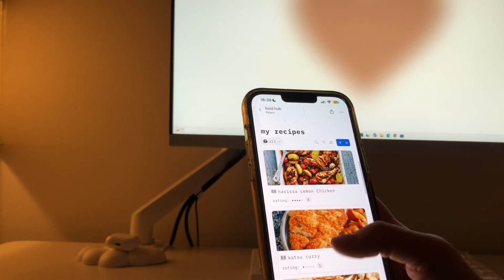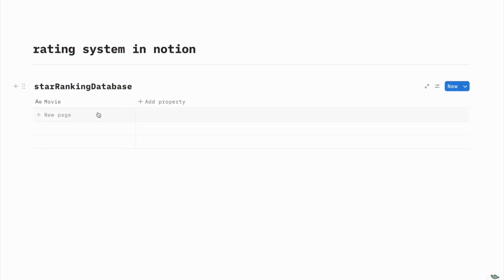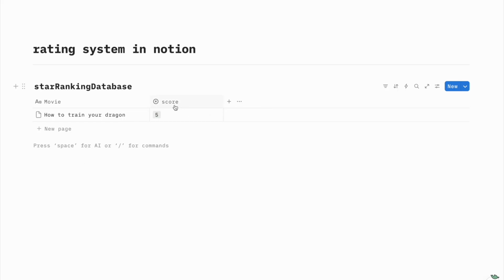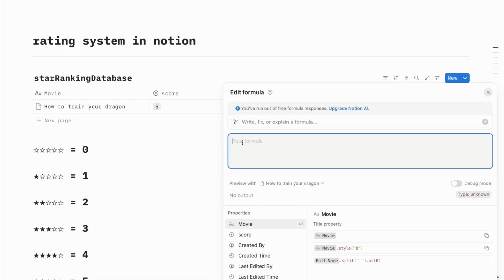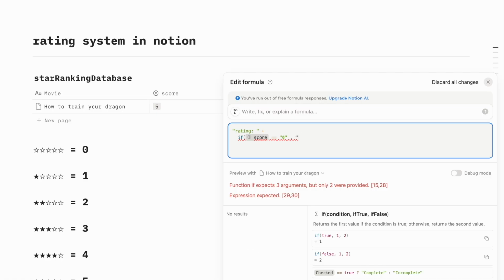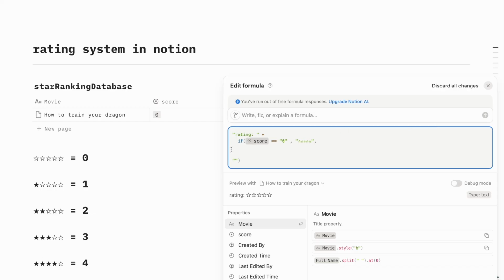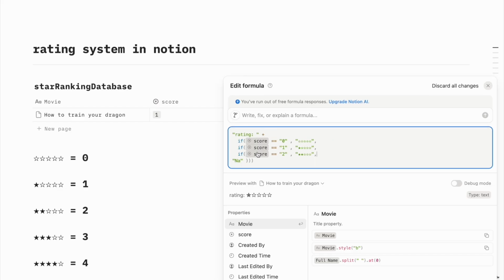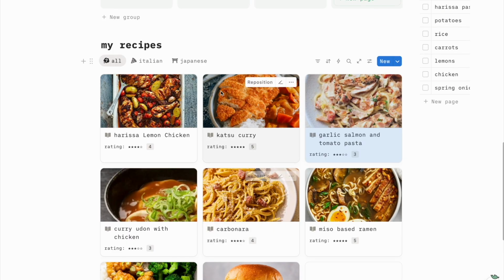upgrade your notion pages with a star ranking system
hi everyone ♡
in this tutorial i’ll show you how to create a star rating system in notion. this system is great for notion pages where you want to nicely visualise a ranking, think movie rankings or a bookshelf/library.

i’ll go through the notion formula and explain how it works so you can learn as you go.
🗒️ notion is free to use and download. simply sign up from their